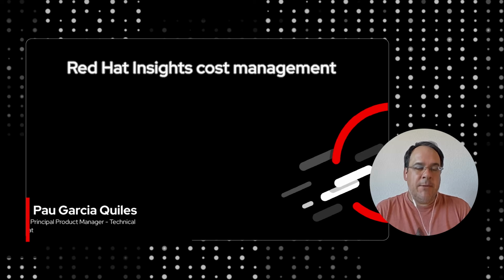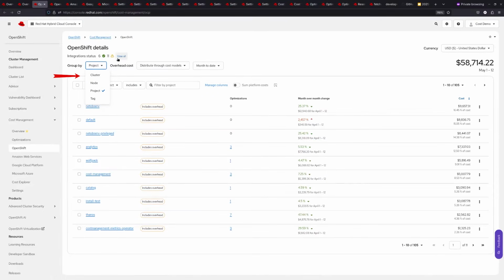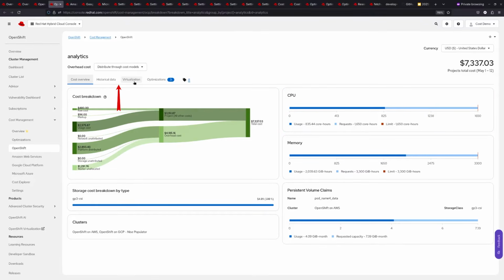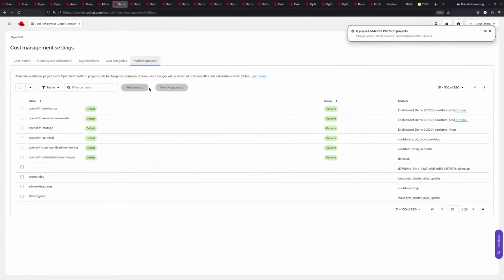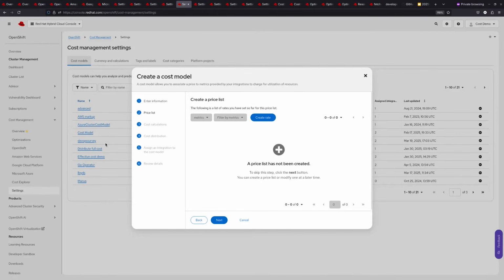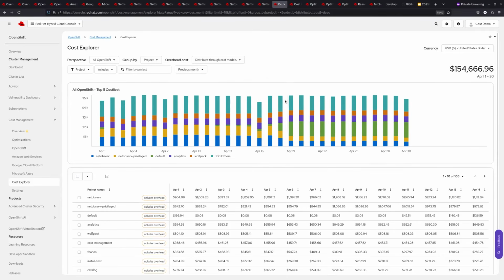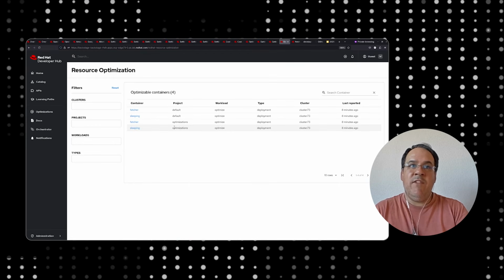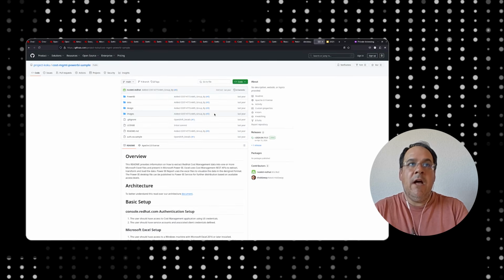Overview: How to Use Red Hat Lightspeed cost management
Red Hat® Lightspeed, formerly known as Red Hat Insights, cost management is a service included in the Red Hat Hybrid Cloud Console that provides subscribers with end-to-end cost visibility across the four major hyperscalers—AWS, GCP, Azure, and Oracle Cloud—as well as OpenShift on-premise, cloud (including OpenShift Virtualization), and RHEL workloads. Red Hat’s Pau Garcia Quiles demonstrates how the service works.